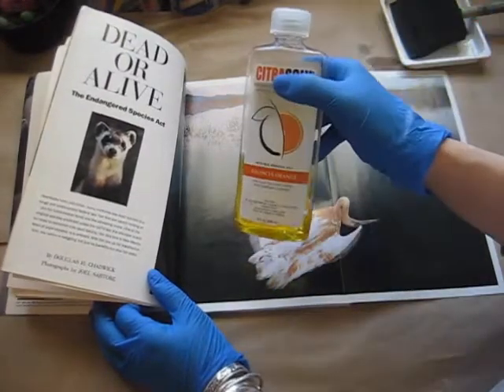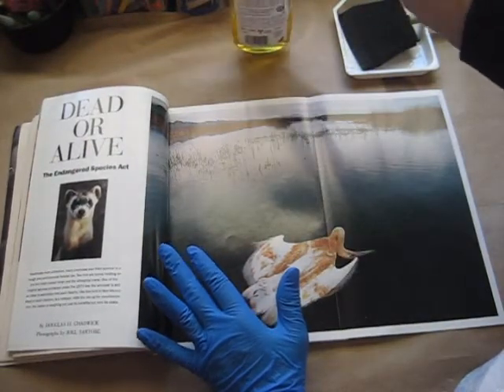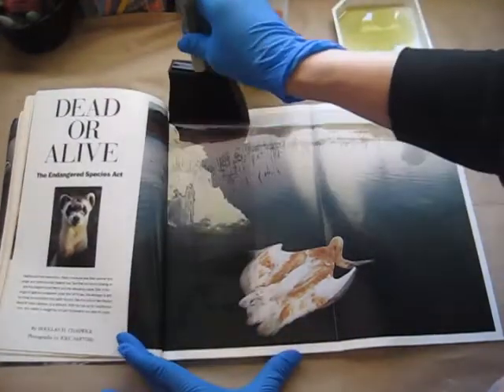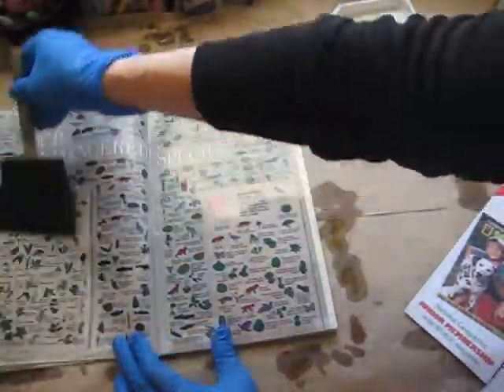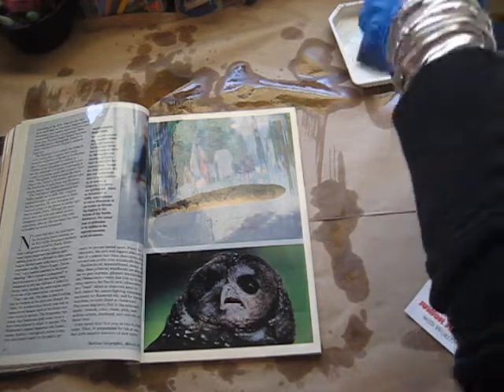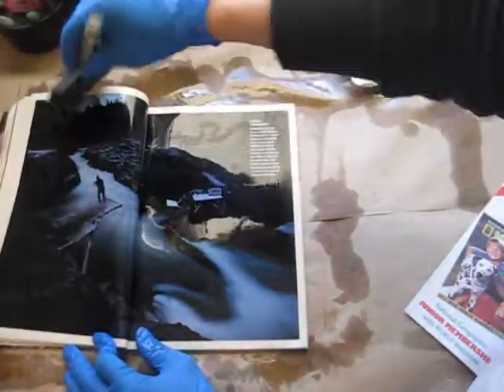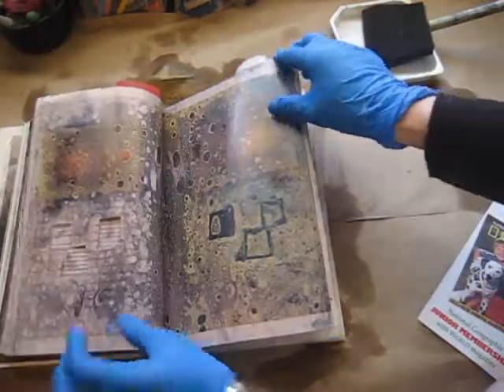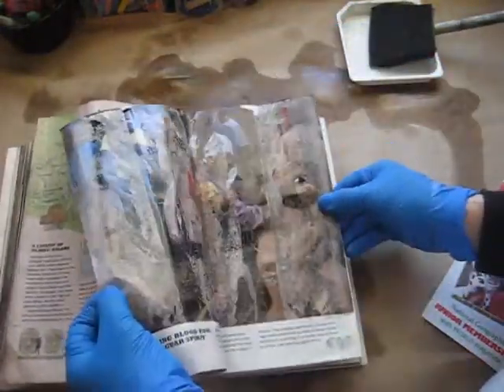Creating beautiful papers using citrasove...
make creative patterned paper using citrasolve